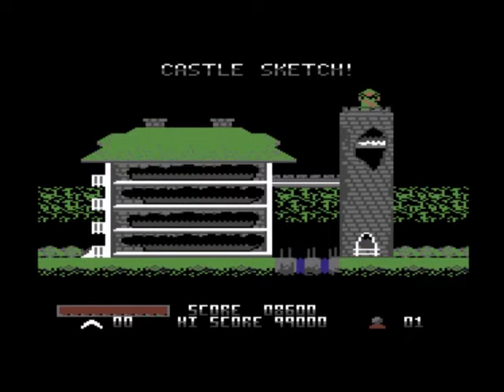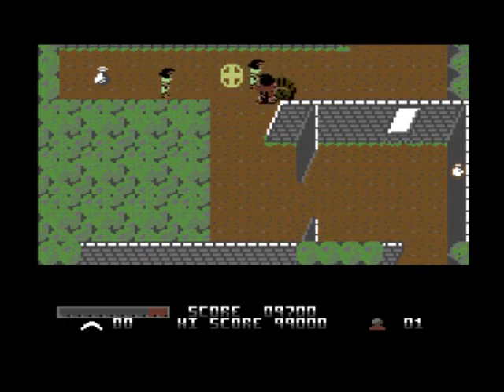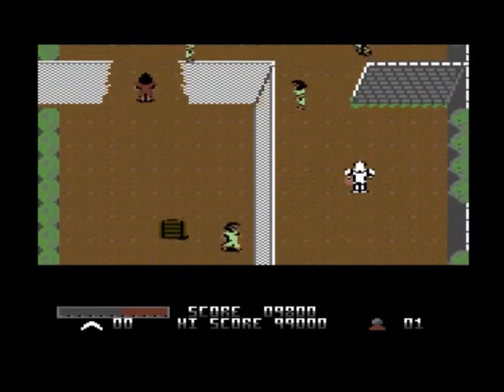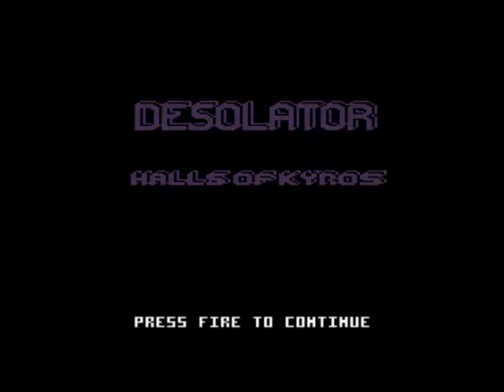Desolator Review for the Commodore 64 by John Gage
Desolator (AKA Kyros)(AKA Halls Of Kyros) is a Fighting game that came out in the arcades in 1987 by SEGA. This version came out in 1988 by US Gold. Warning! This video has swearing.